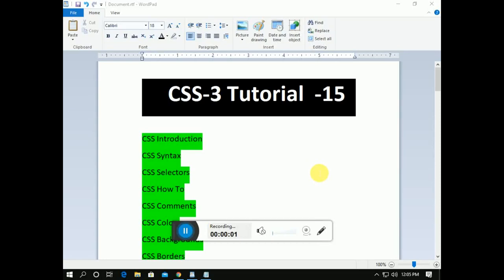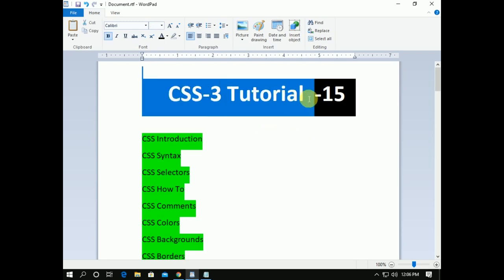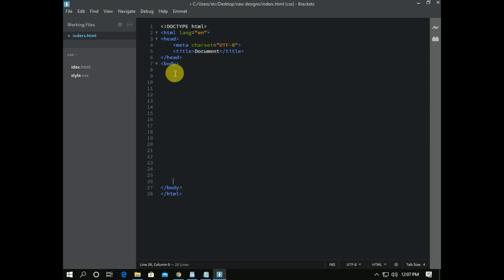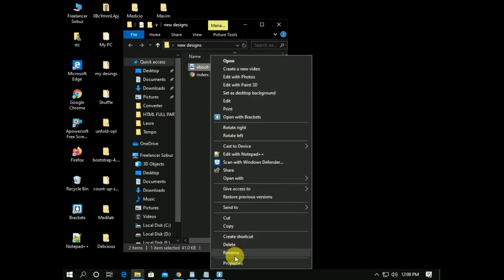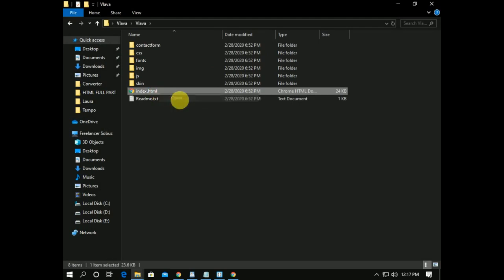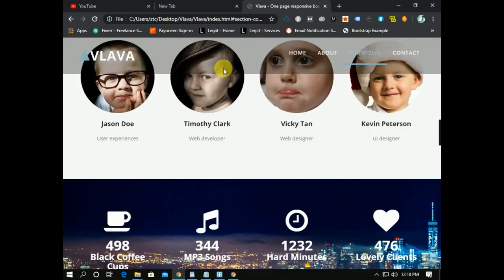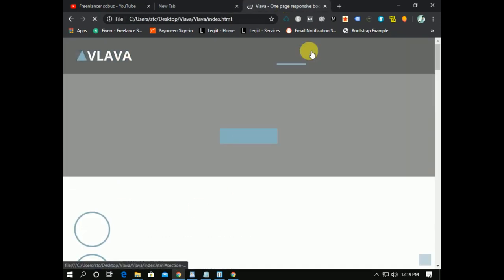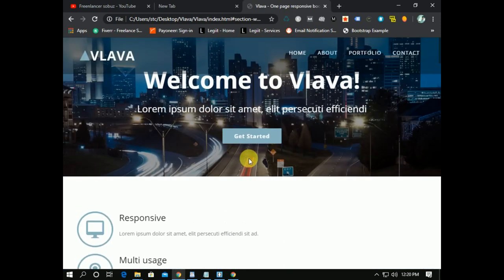Css Video Tutorial What is Css Part 15 Freelancer Sobuj com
Add. From advanced selectors to generated content to web fonts, and from gradients, shadows, and rounded corners to elegant animations, CSS3 holds